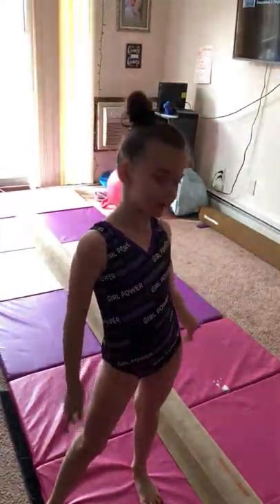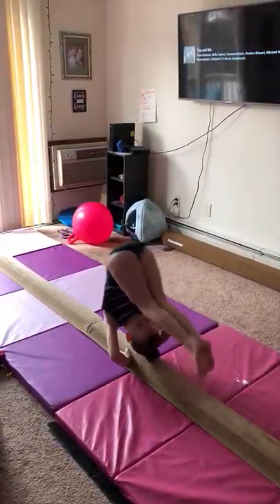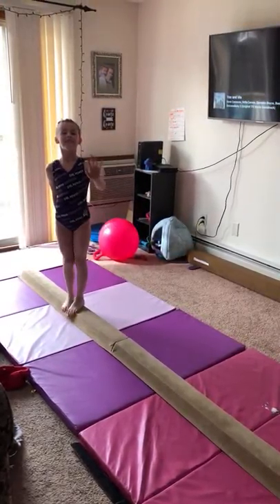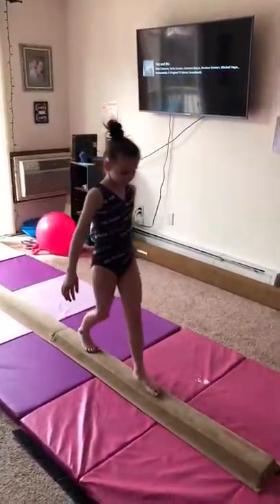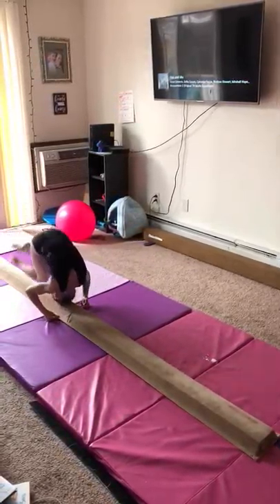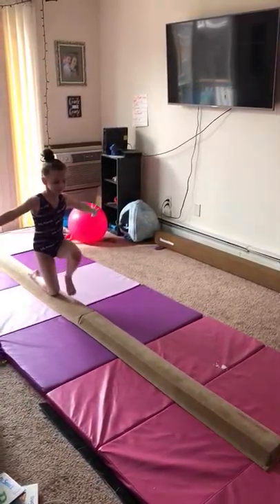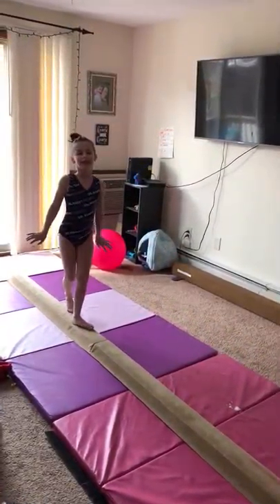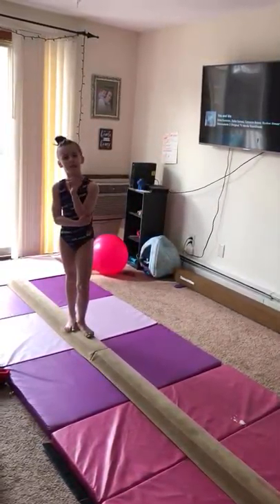Balance Beam Basics at home with Aubrey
Aubrey gets a new floor beam on Easter morning and tries out some of her favorite basic skills.